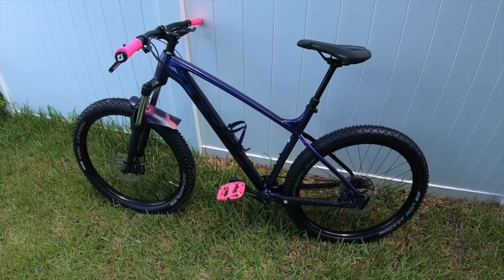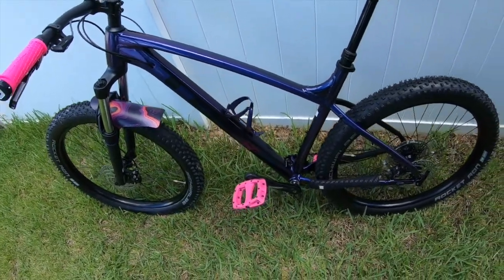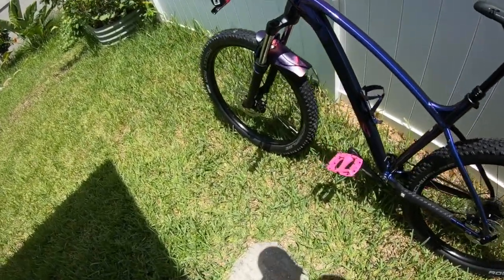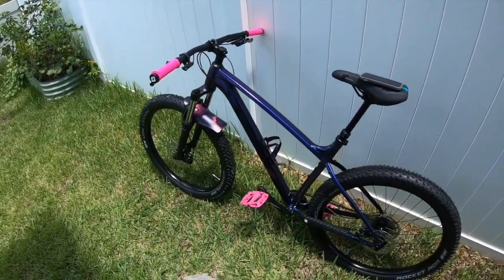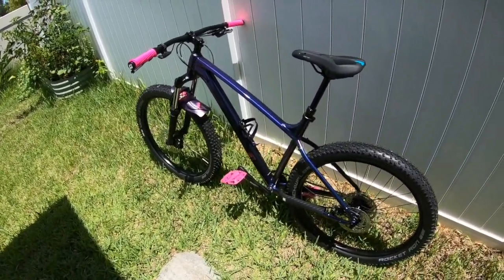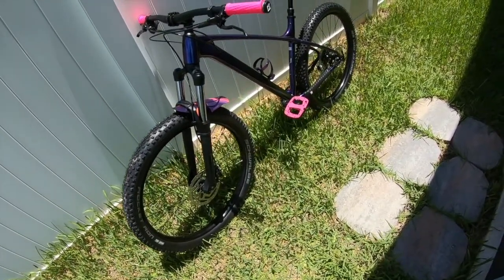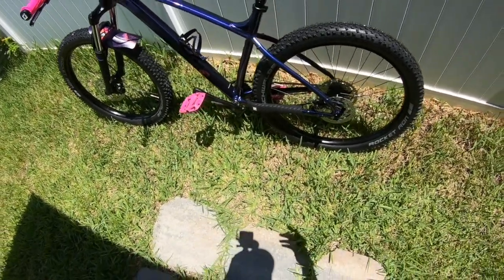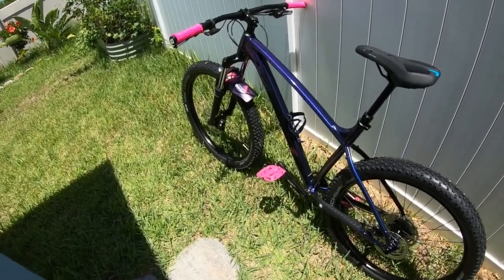2022 New Bike Reveal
In this video, I introduce the my new mountain bike.